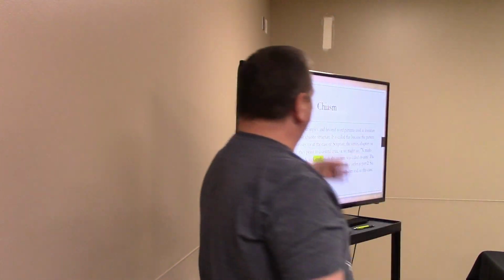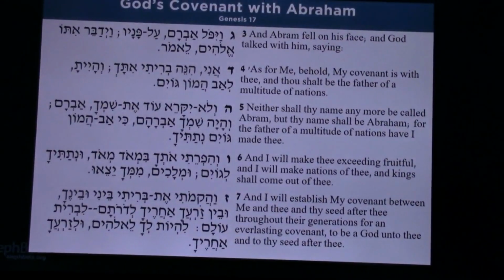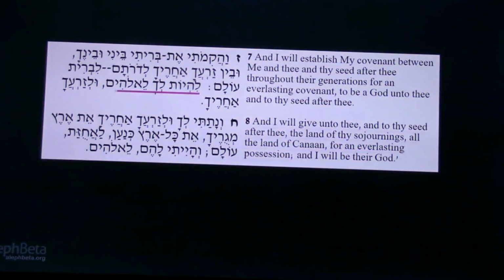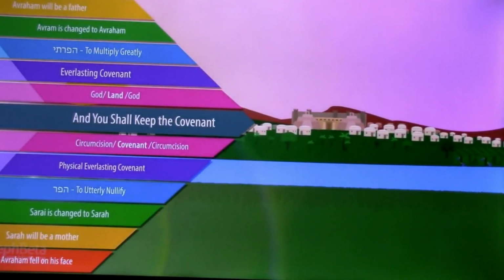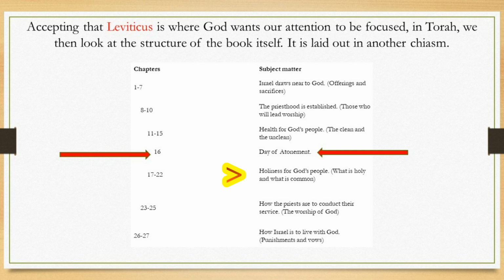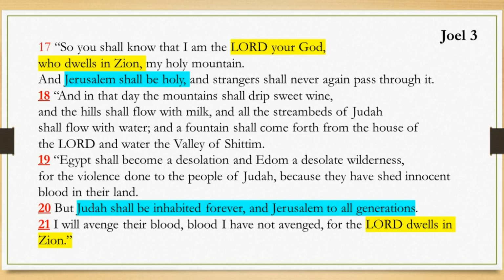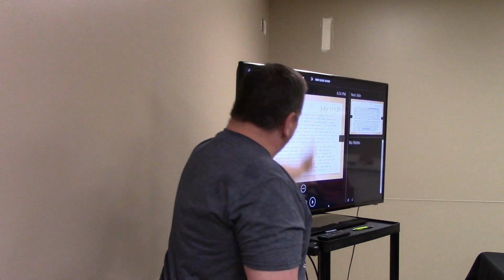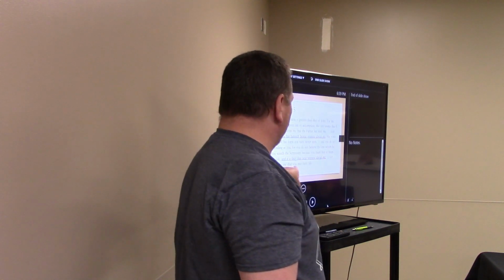Atbash pattern in the Gospel of John?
Is it possible that the Atbash patterns we see in the Torah and Prophets are also present in the gospel writings of John?
Let's explore exactly what Atbash pattterns are, what they mean, and what significance they hold for both Jews and Christians.

Thanks to Rabbi David Fohrman for his teachings of Atbash patterns.